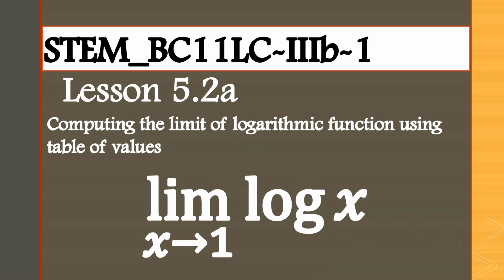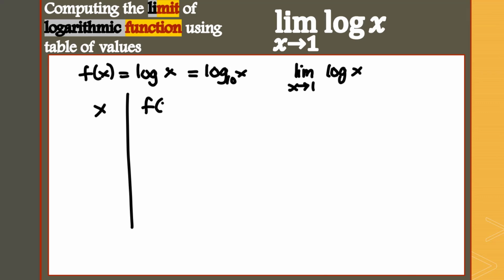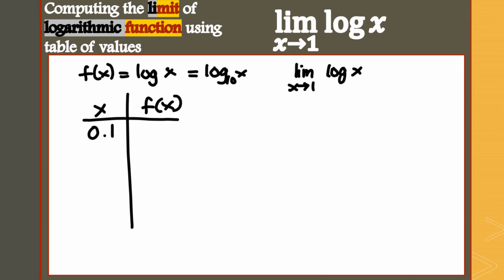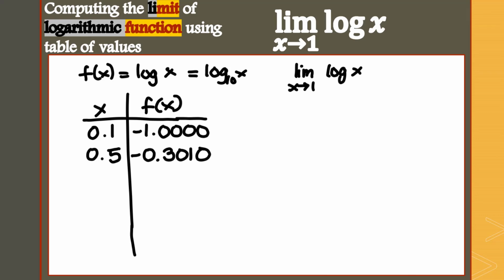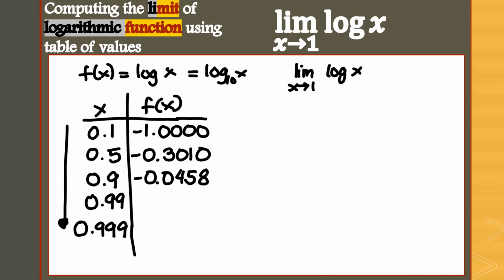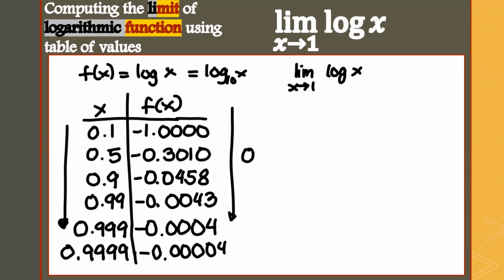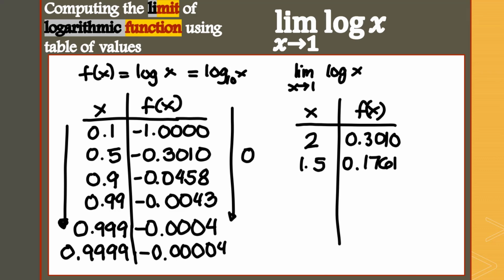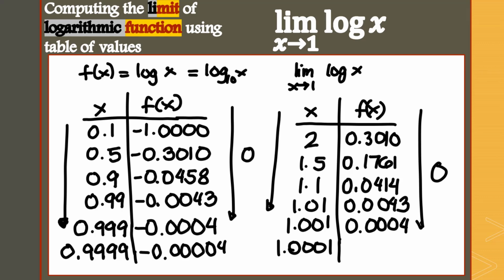THE CALCULUS: Limit of a Logarithmic Function using Table of Values_1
Video lesson on the illustration of the Limit of Logarithmic  Function using Table of Values

Credits to
1. MS PowerPoint for video production.
2. Camtasia 2019 for video editing.